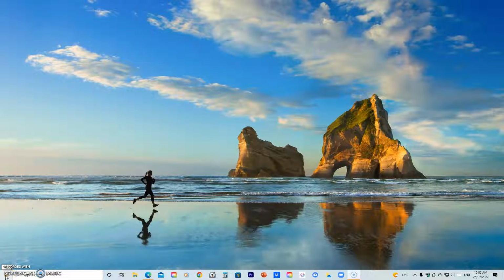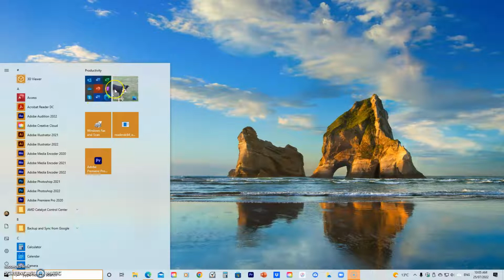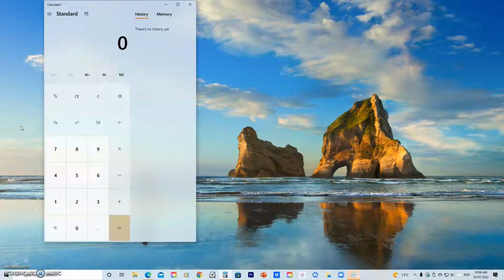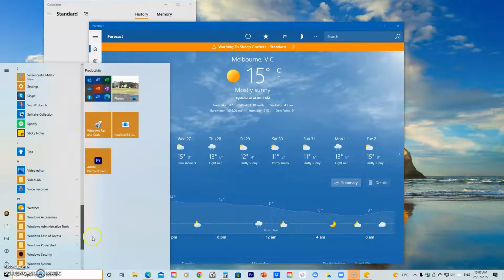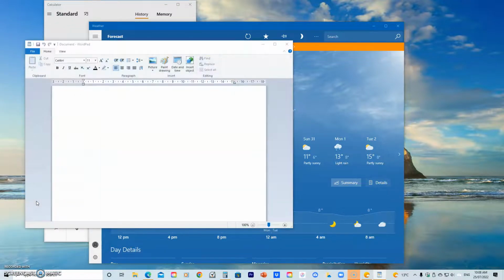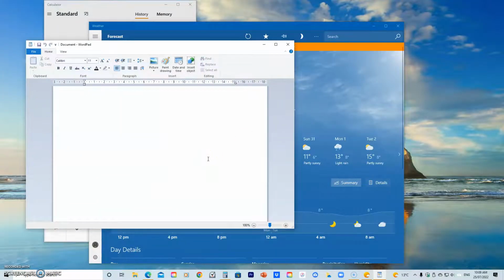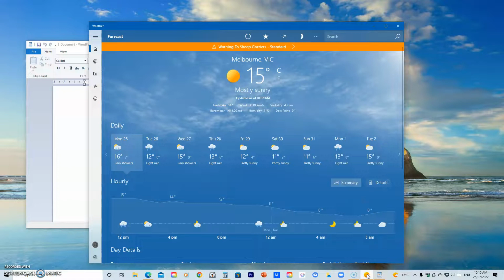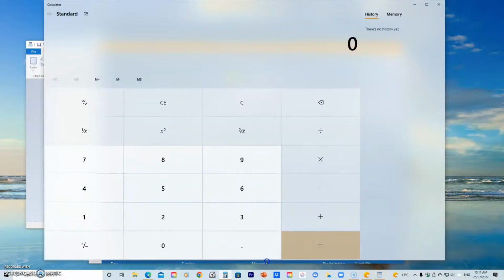Intro to Start Menu